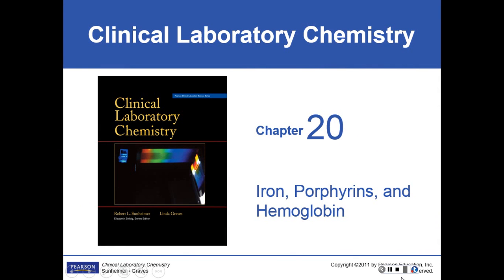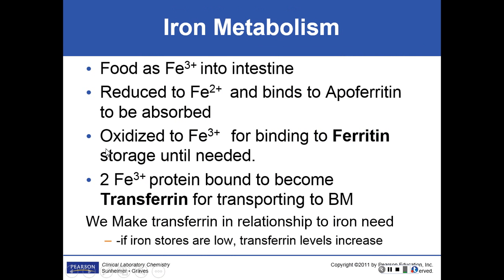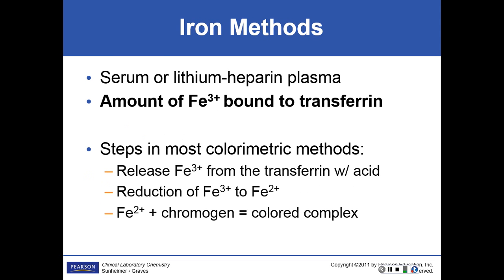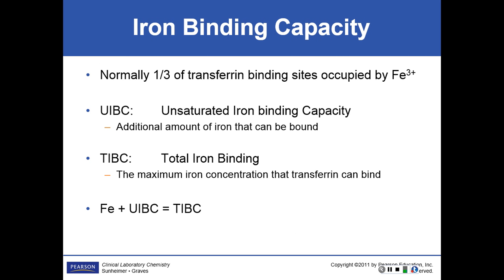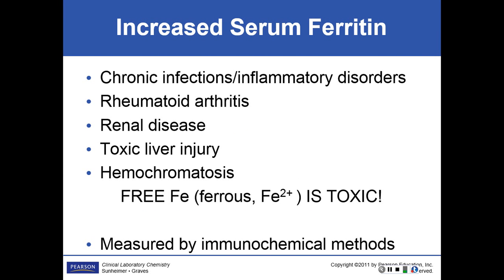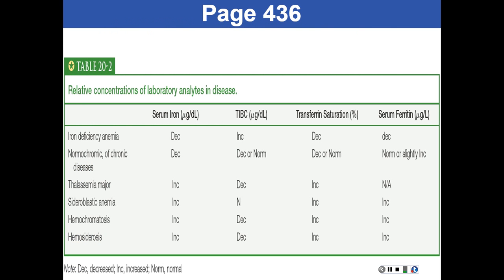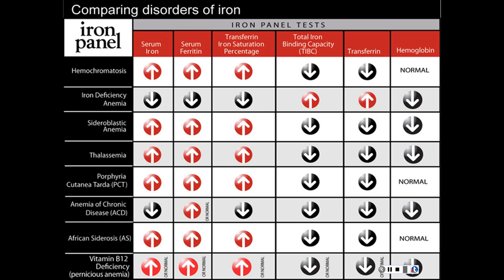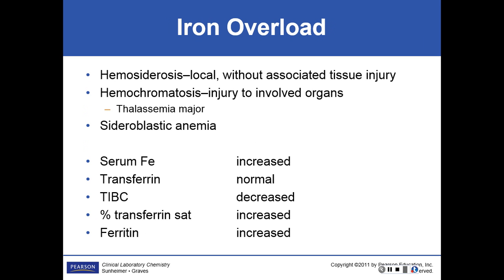Ch 20 Iron